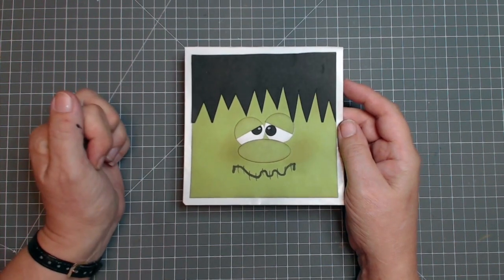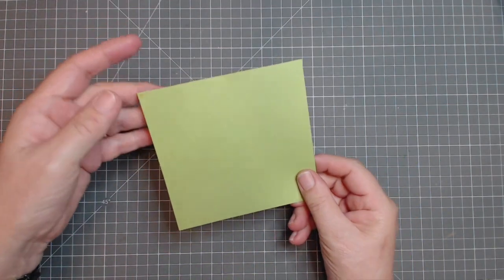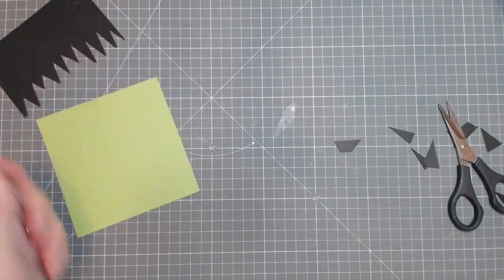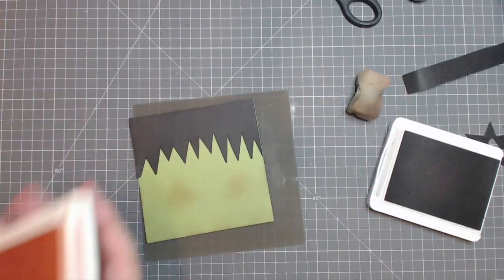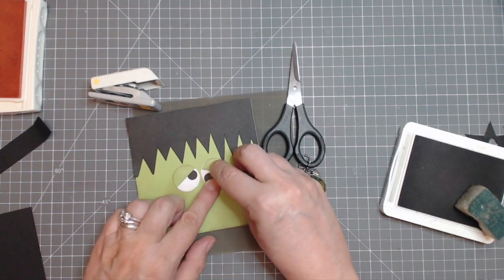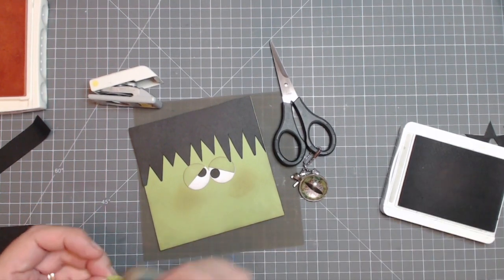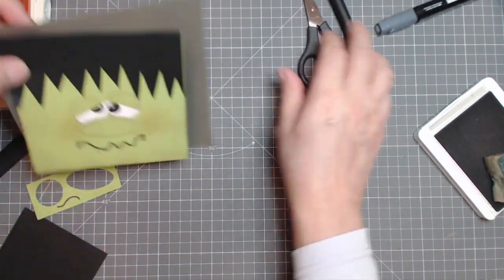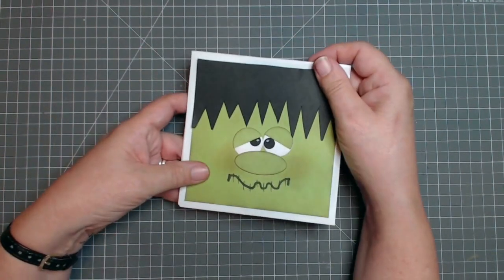Stampin' Up! Quick Monster Treat Bag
Don't have time to make a bag from scratch?  Take a pre-made one and decorate it!
ed